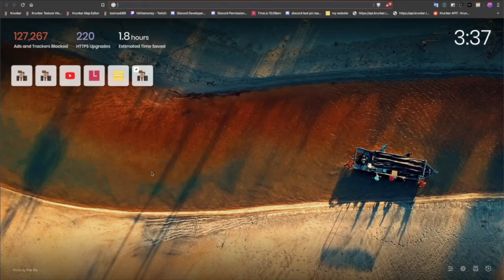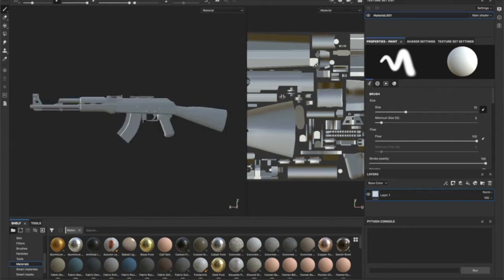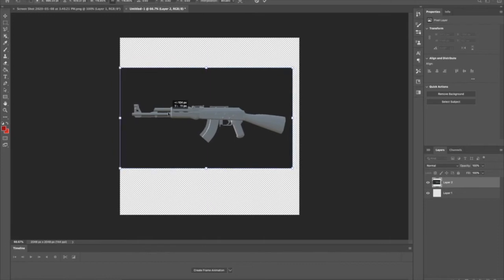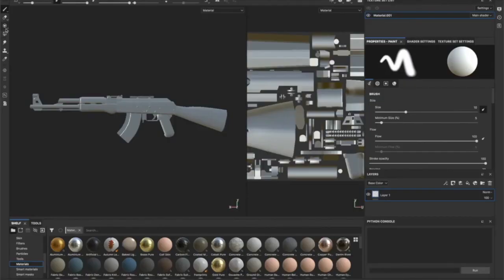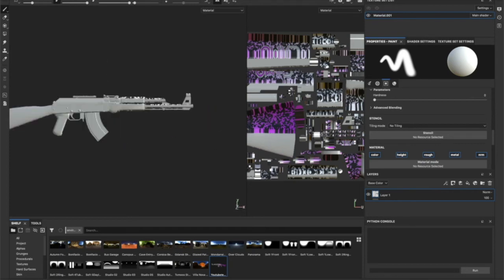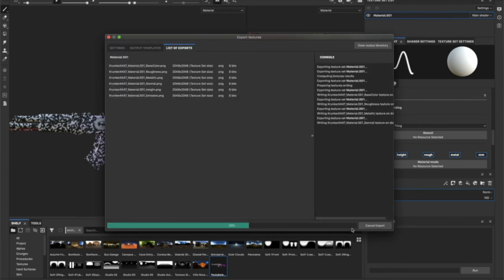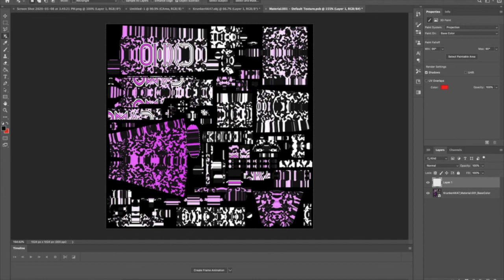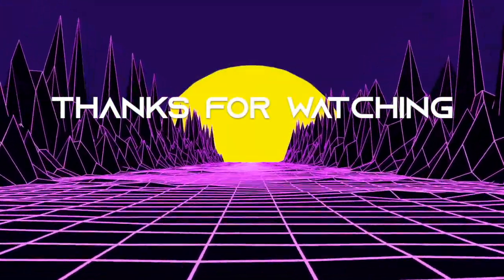How to make KRUNKER skins with Substance Painter